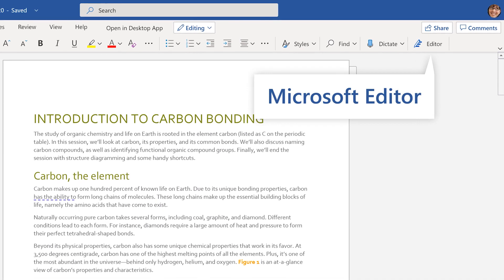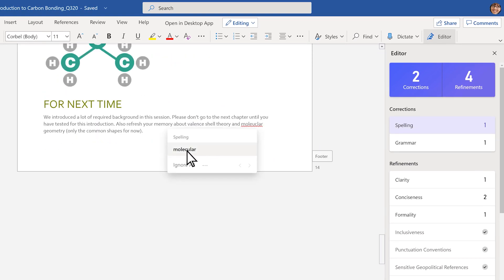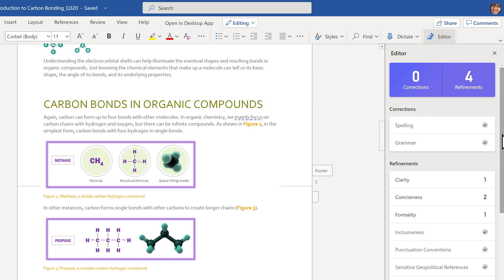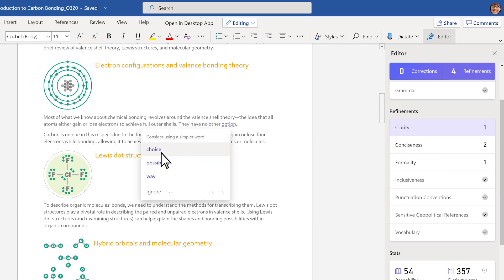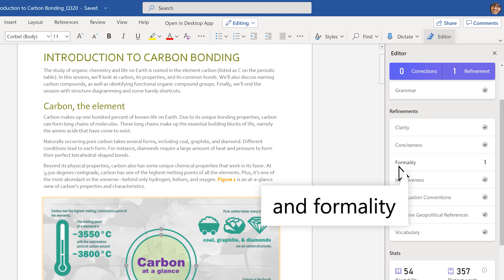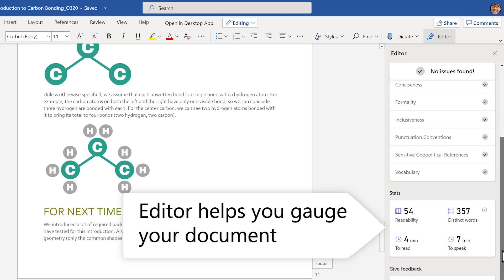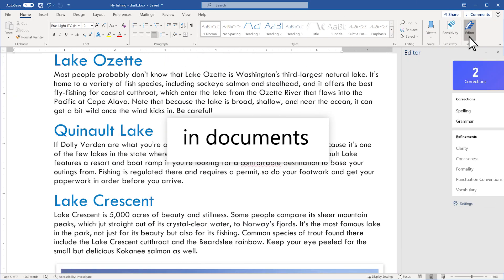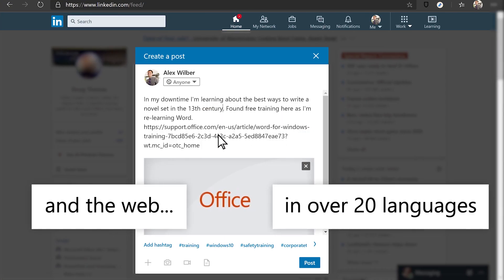Editor in Word Microsoft Support